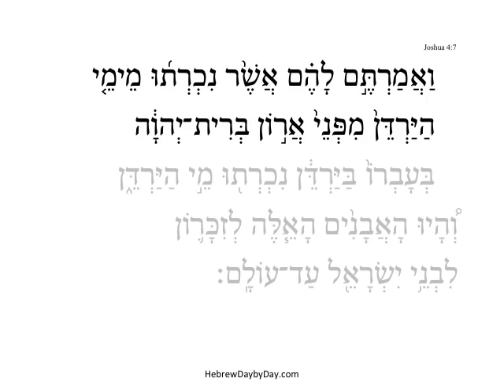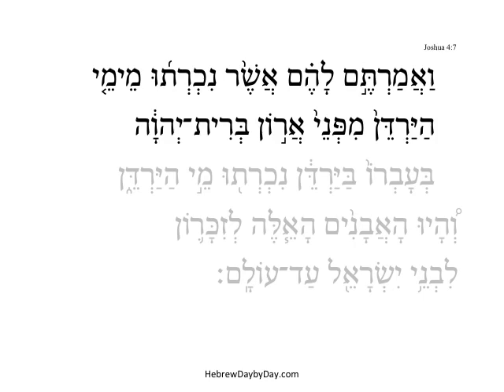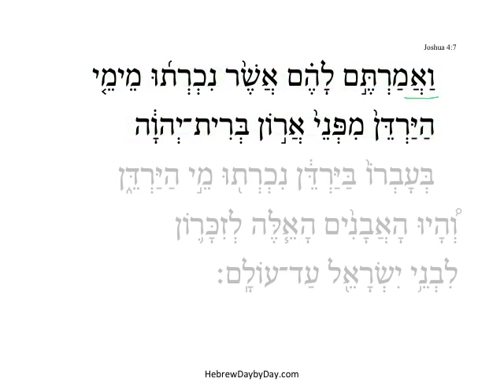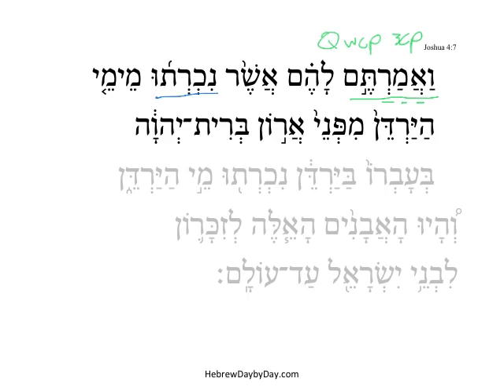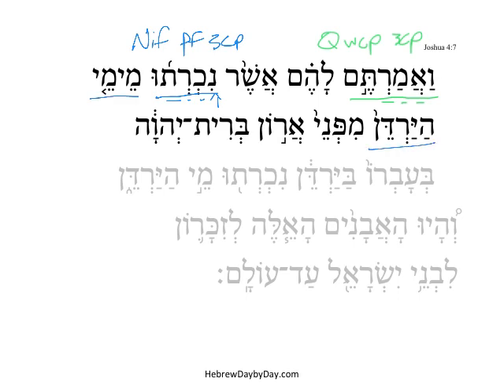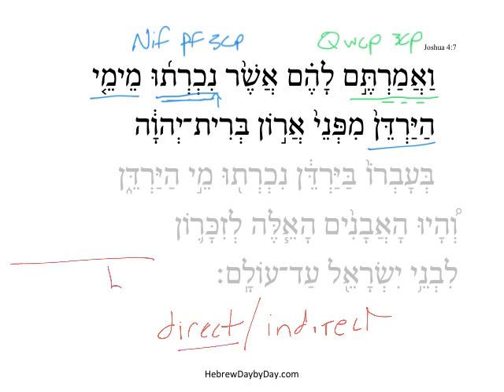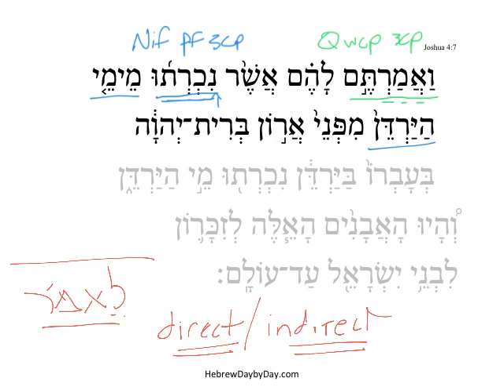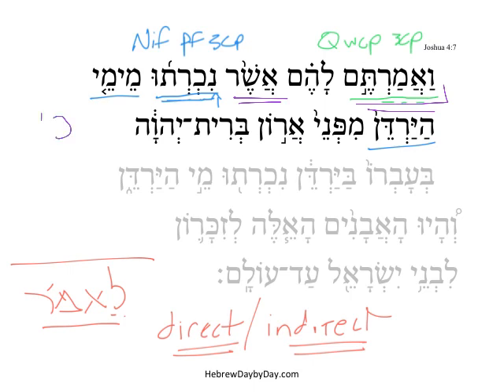Joshua 4:7a HebrewDaybyDay